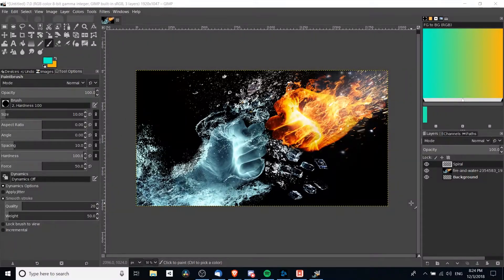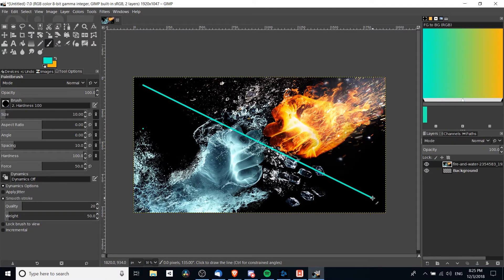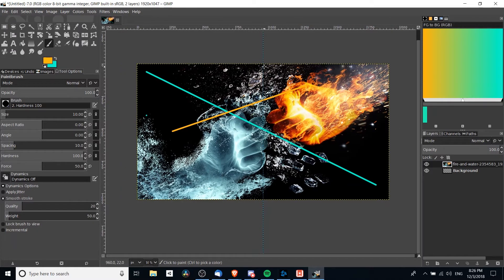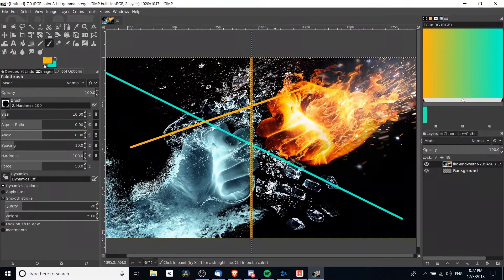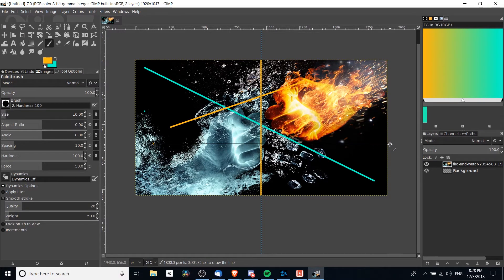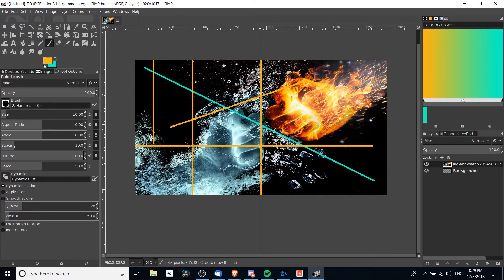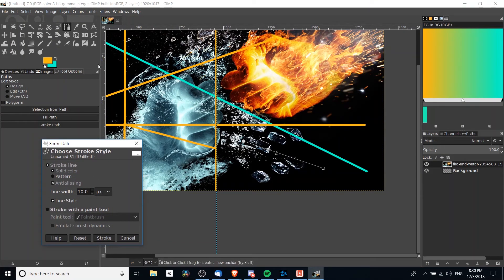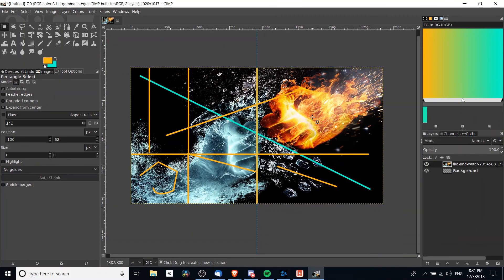How to Draw Straight Lines in GIMP | Tutorial for Beginners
Quick guide on how to draw straight lines inside of GIMP. Shows how to use Brush Tool, Pencil Tool, Guides, and Pen Tool for perfectly straight lines

Bitcoin: 17Pn5PifFmRkHRAqCZQAom1ZjCiSf7qJjJ
Ethereum: 0x6f2781F382952c8caCDbE99C46F07c265ab59627
Steem: @christutorials